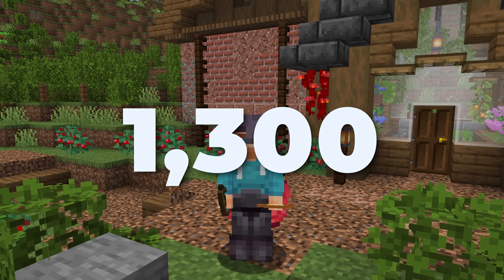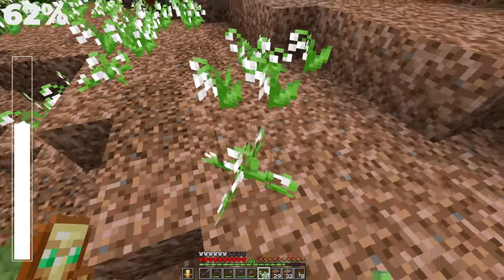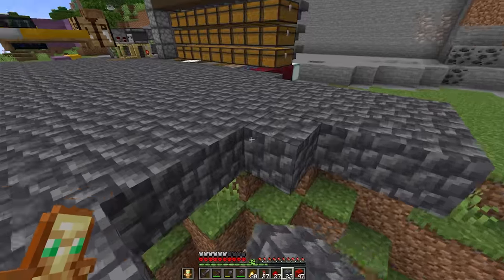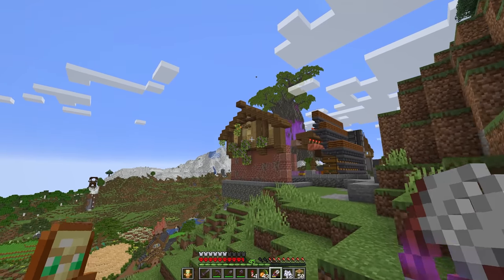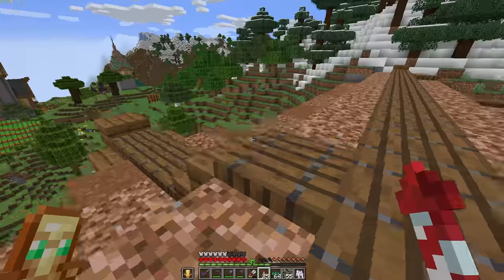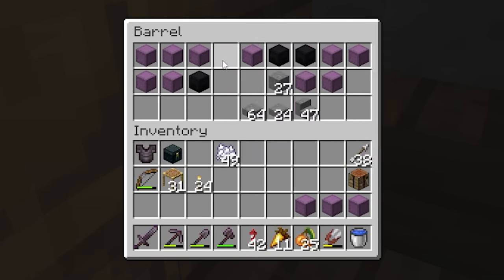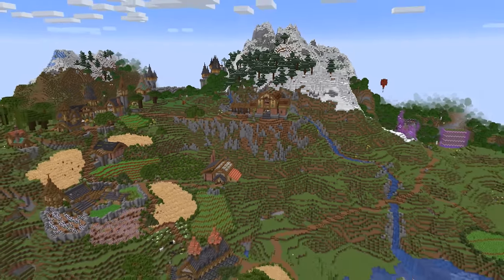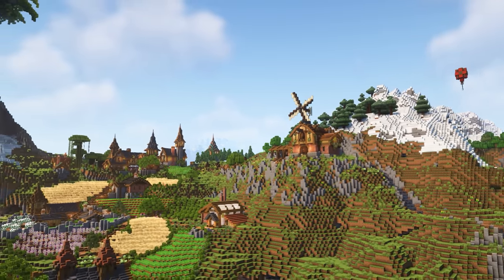I Built my FIRST STORAGE ROOM in Minecraft 1.19 Hardcore Survival (#16)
fWhip is building his First storage room for hardcore minecraft 1.19 survival! Click the LIKE Button if you enjoy!